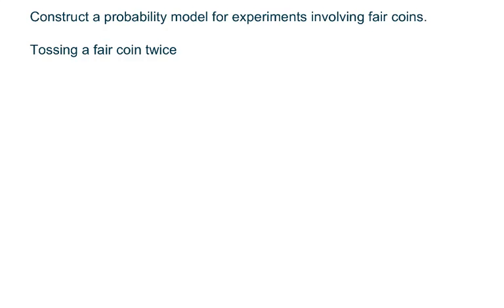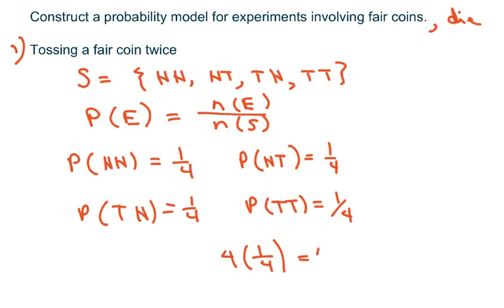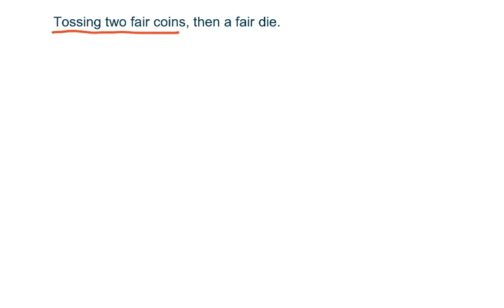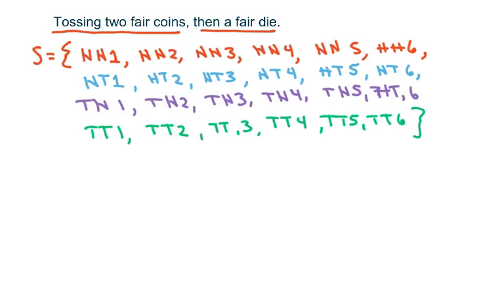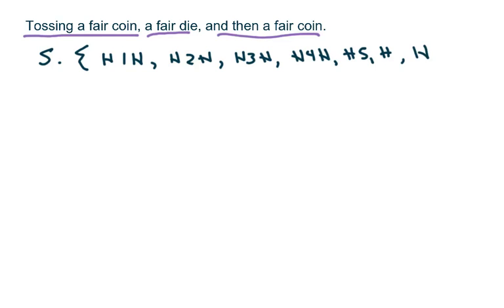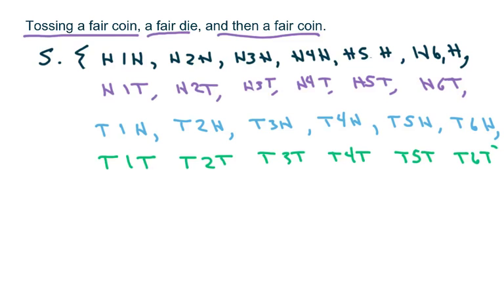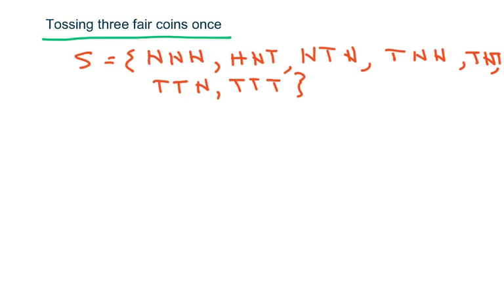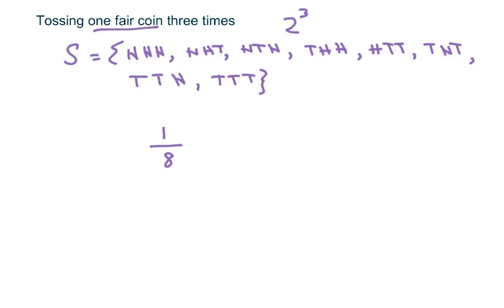How To Construct Probability Model with Coins And Die